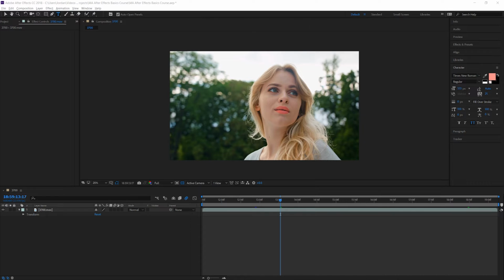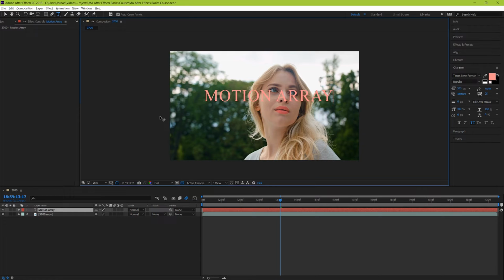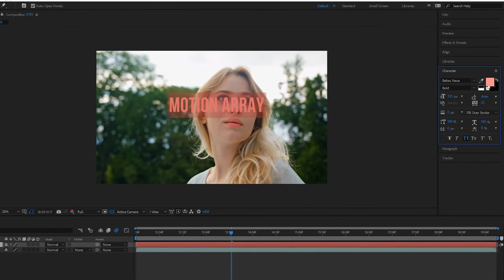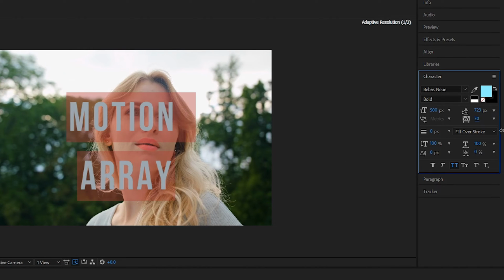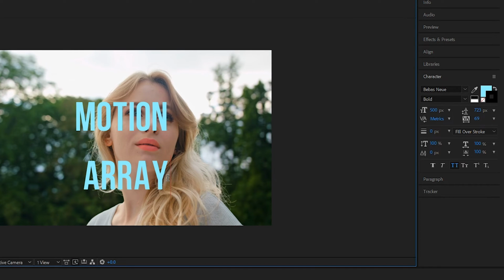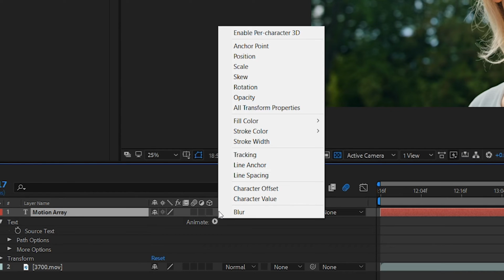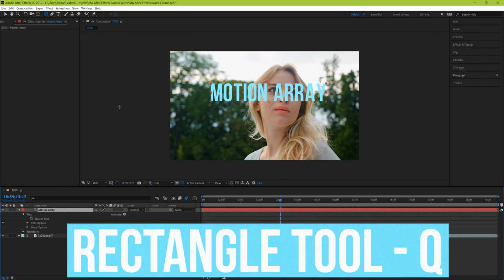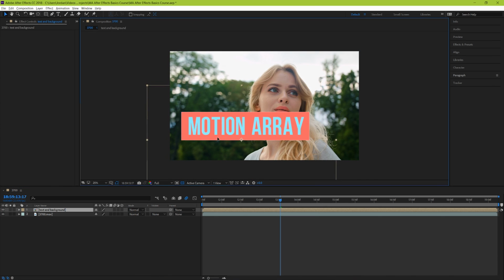How To Add Text In After Effects - After Effects Basics Course Video 5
In this After Effects Course video, we learn how to add text to your project in after effects.  Adding text in after effects is easy, and adding text animation in After Effects is equally as simple once you get the hang of it.  We're going to go over everything to do with text in after effects, so let's keep going with this After Effects Beginners course!

Check out our site for more After Effects Tutorials and other great stuff